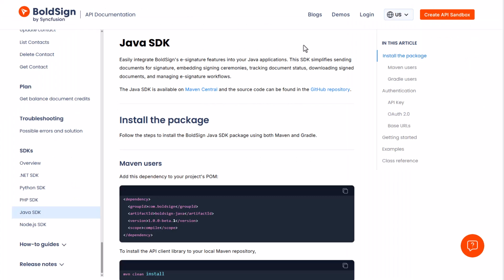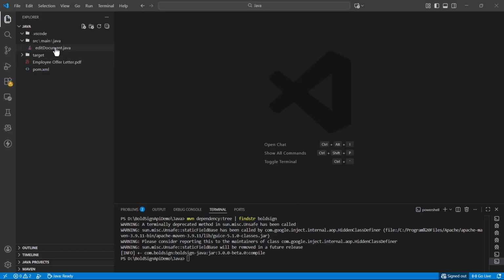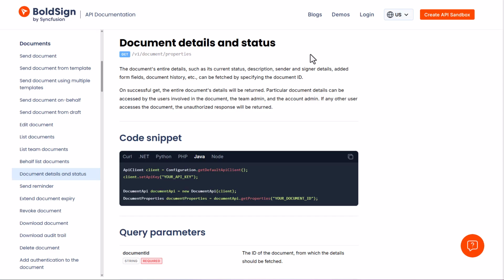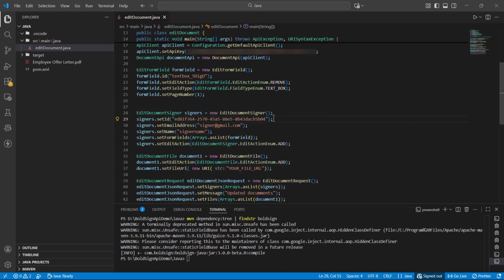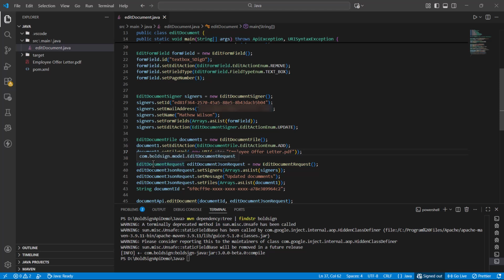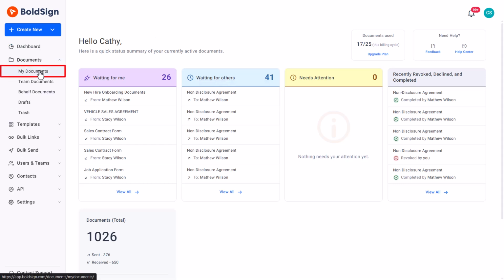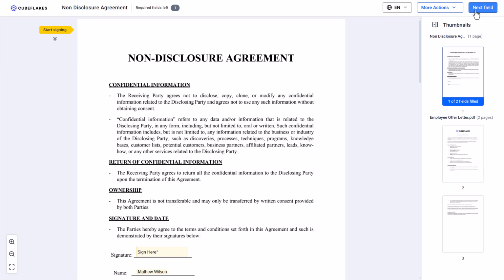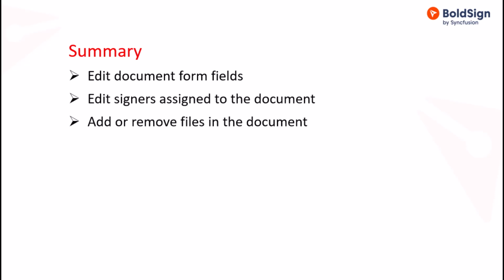Edit Document Using the BoldSign Java SDK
In this tutorial, you'll learn how to edit an existing document or draft document using the BoldSign Java SDK. I’ll start by explaining the reason why editing might be necessary and why it’s useful. Then, I’ll walk you through the steps to edit document properties such as the title, description, files, signers, and form fields associated with the document.

Transcription
[00:00] Introduction
[01:09] Install the BoldSign Java SDK
[01:55] Set the API key
[02:24] Edit document Properties
[05:28] Key features and important notes
[06:11] End